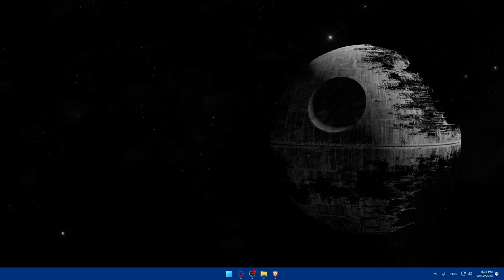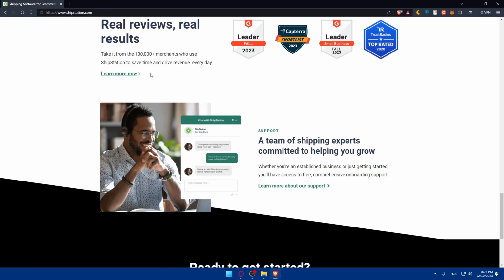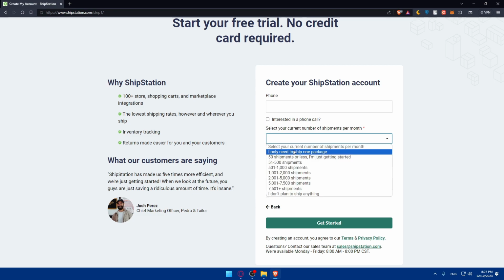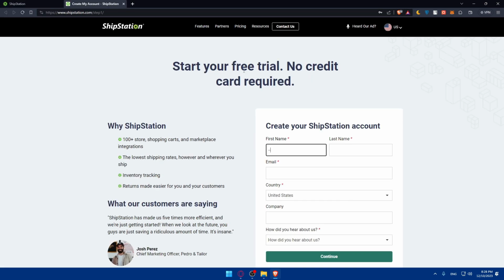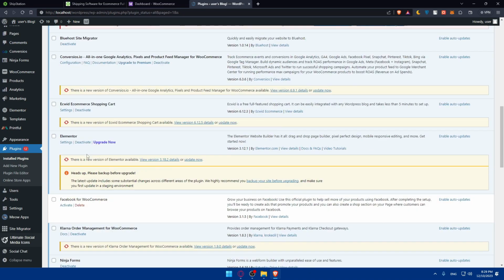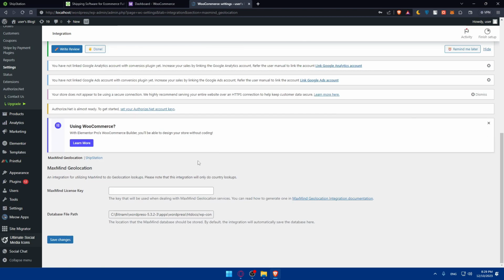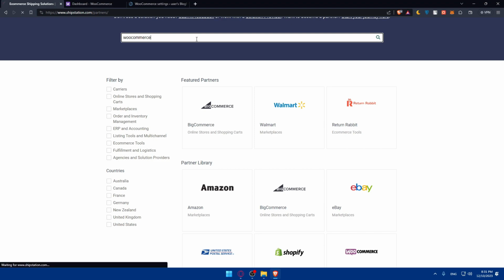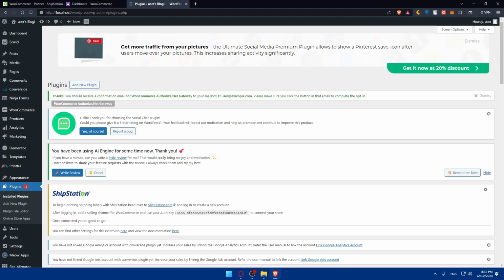How To Connect Shipstation To WooCommerce 2025! (Full Tutorial)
Today we talk about connect shipstation to woocommerce,shipstation,woocommerce,woocommerce shipping,woocommerce shipping methods setup